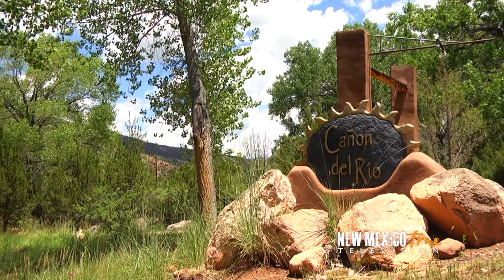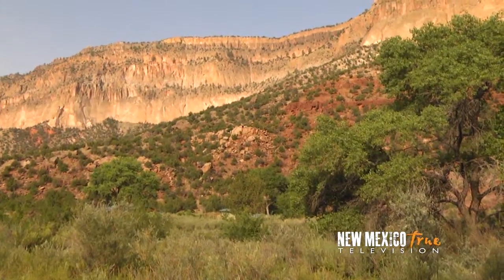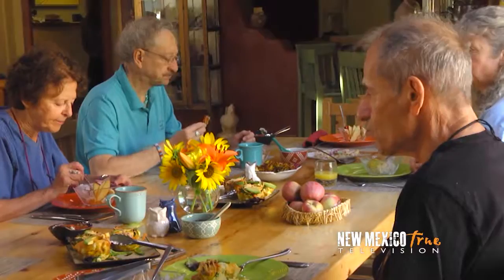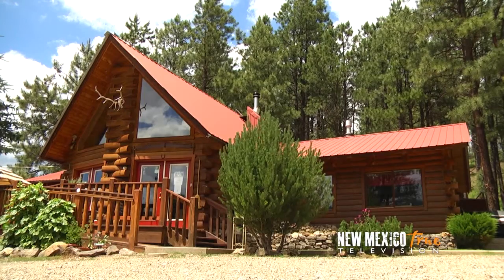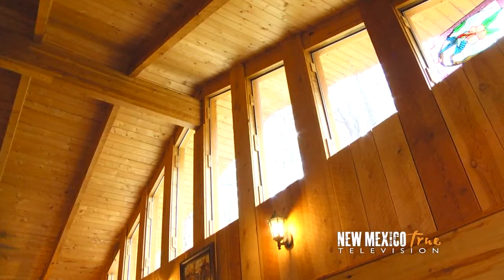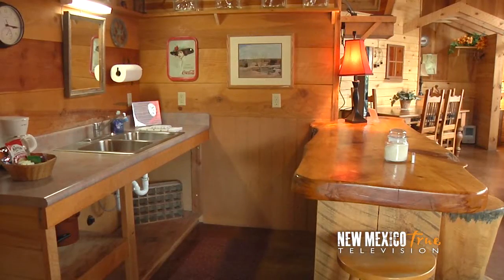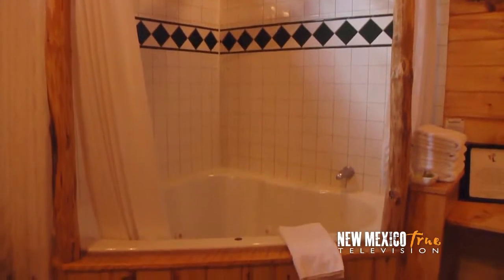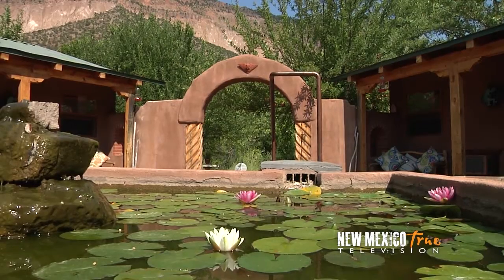NM True TV - Jemez Lodging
Yes, you can simply camp in the Jemez Mountains. The surroundings alone provide a memorable backdrop for some shut-eye. But you can also trade the tent for numerous wonderful opportunities at lodging in luxury, or at least luxury Jemez-style. And as the True TV Crew shows us, the many choices are as special as the surroundings.